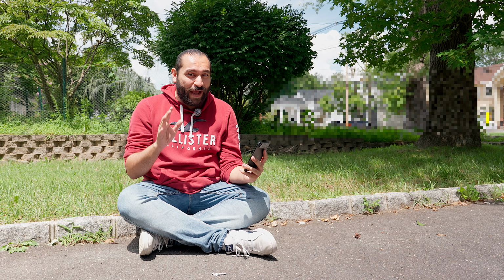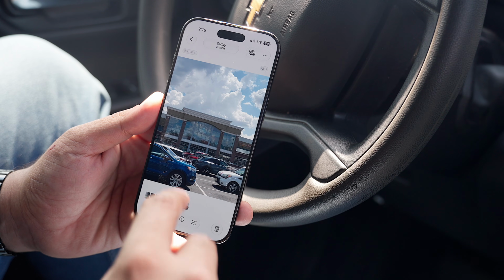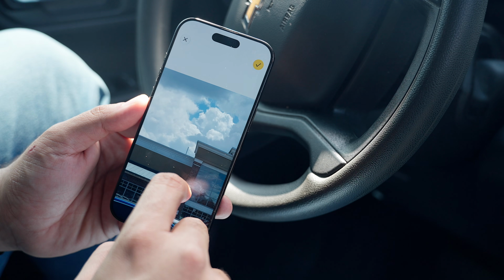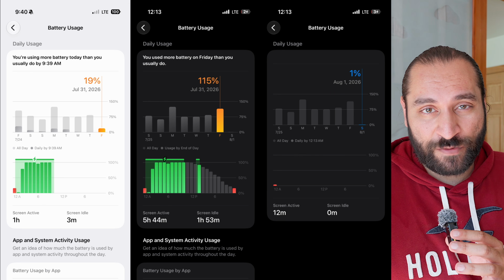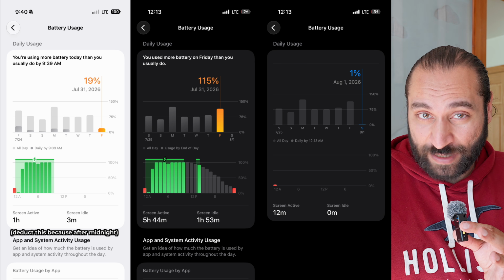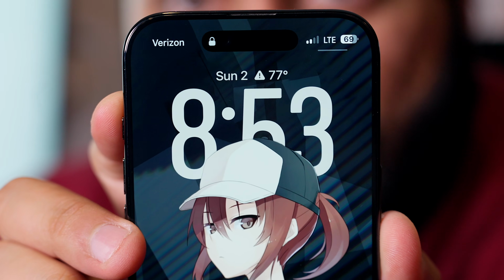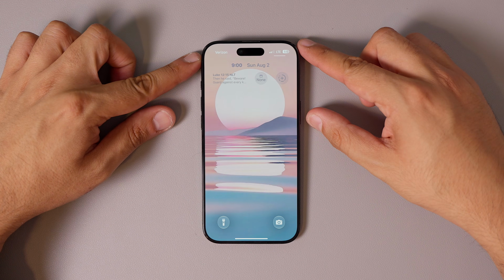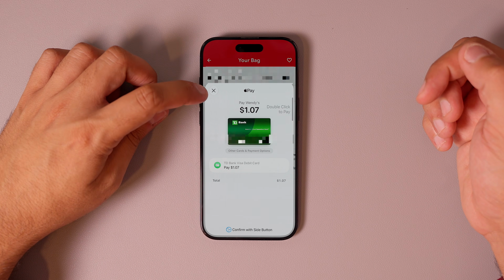iOS 27 Real Day in the Life (no Siri Ai)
Apple has released an early beta version of its newest iOS update, number 27. In todays video I go over some new things i've found, features I like, and let you know if you should install it yourself or wait for the official release later this year.

My Gear
Sony Camera that I use
Quick Release Plates
Car/Suction Mount
Clamp Mount
Mini Extending Tripod
Battery Charging Dock
Camera Backback
Variable ND Filter
SD Card Reader for USB-C/iPhone

Philippians 4-13